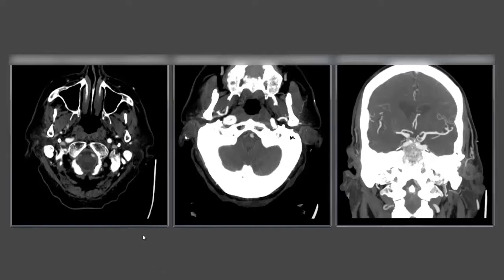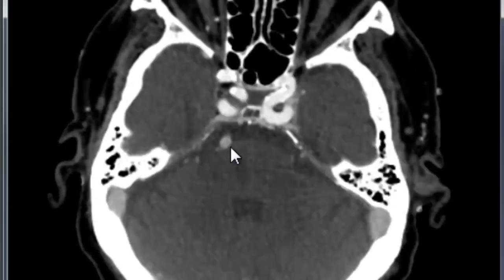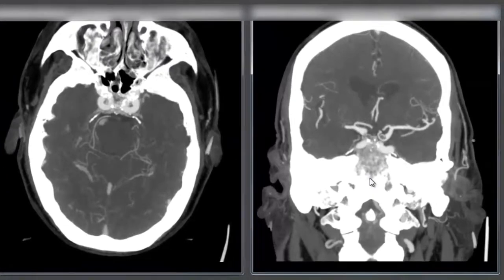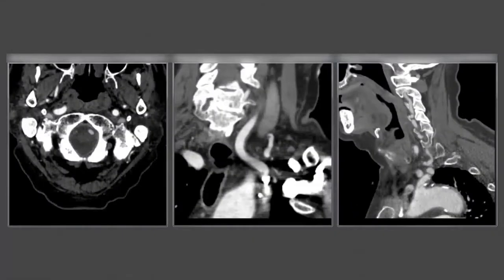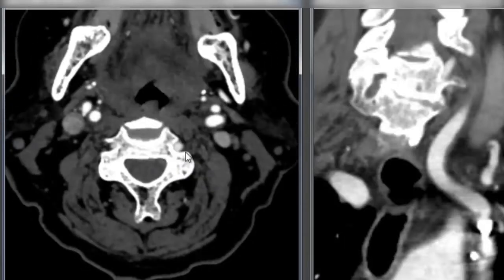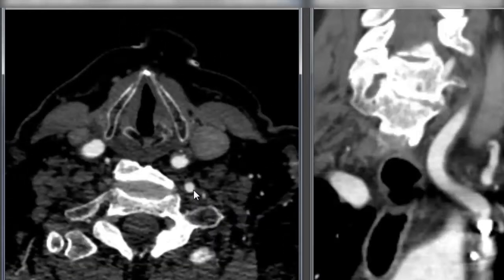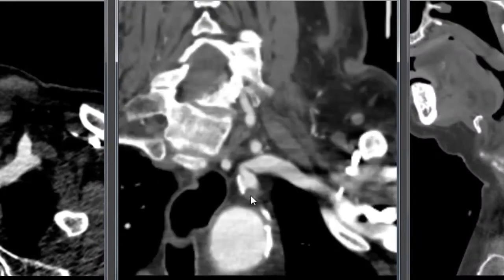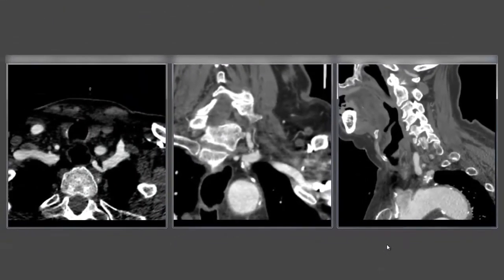CT CEREBRAL LARGE OCcLUTION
A clinician treating acute ischemic stroke is best enabled to make clinical decisions if they have good predictive models of clinical outcome considering all data available. Models of clinical outcome following stroke have reported age and stroke severity as independent predictors of clinical outcome 1-3. It is expected however that occlusion of large intracranial vessels, such as the basilar artery, carotid terminus, and middle cerebral artery, are associated with higher mortality and may also be expected to contribute predictive value to models of stroke outcome. Furthermore, large artery occlusion has been associated with a greater risk of stroke after TIA and minor stroke 4. The advent of non-invasive techniques for cerebral angiography (CTA and MRA) allows for routine acquisition of angiographic information on acute stroke patients and provides an opportunity to explore the predictive value of vascular status on prognosis. The Screening Technology and Outcome Project in Stroke (STOP Stroke) study was designed in part to prospectively obtain complete head and neck CT angiography on an unselected consecutive cohort of acute stroke and TIA patients to better understand the prognostic significance of large vessel occlusion of the intracranial vessels. In this study we used this information to determine whether acute angiographic assessment provides significant prognostic information by itself and if this assessment provides additional information beyond that of age and NIHSS scale at the time of patient presentation.